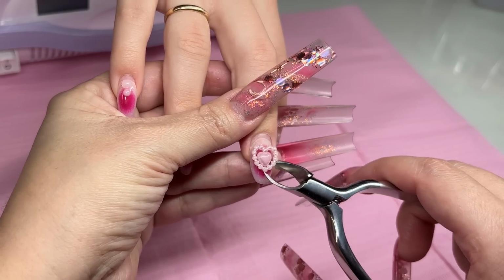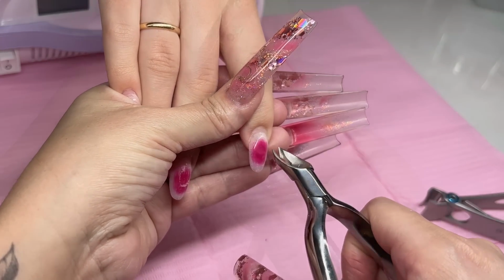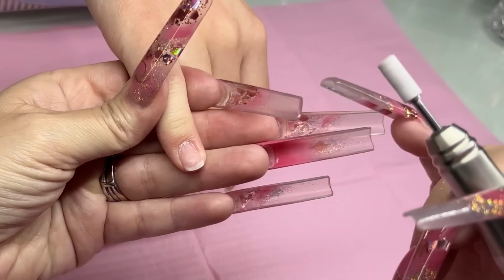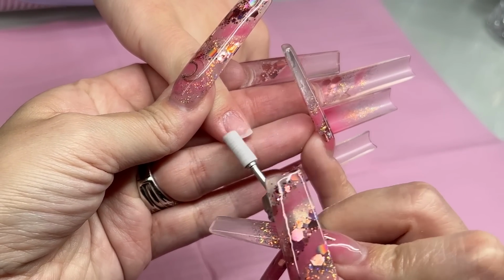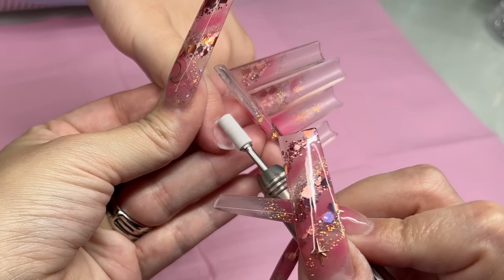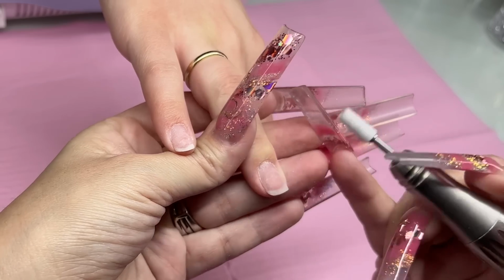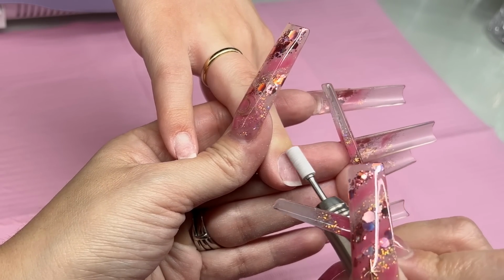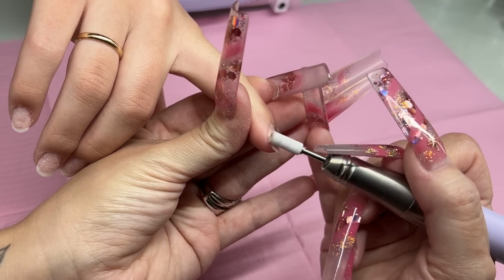Acrylic Nails Tutorial | French Tip Design | My favorite Nail Art?!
Watch me create this beautiful set! I think this is beginner friendly french nail art and a step by step process you’ll enjoy. Did you like this design?

Mentíon inspo credit 🤍

*Code JAMMY15

*Kiara Sky - Get the electronics bundle and Acrylic Brush I’m using + primer here 👇🏼
*Code - JAMMY10

*Amazon Storefront Nail Products
Files, nail accessories and top coat -

Jamellahnails35